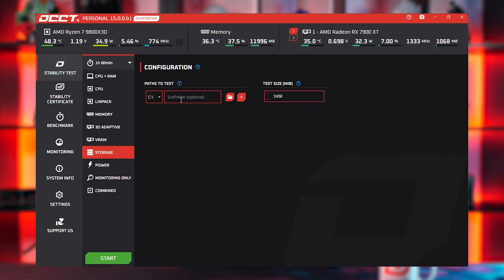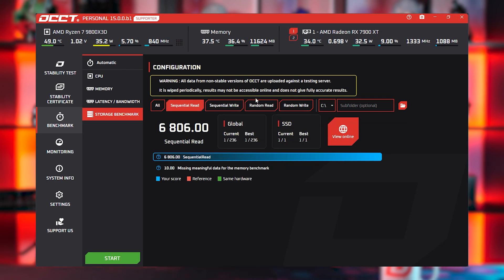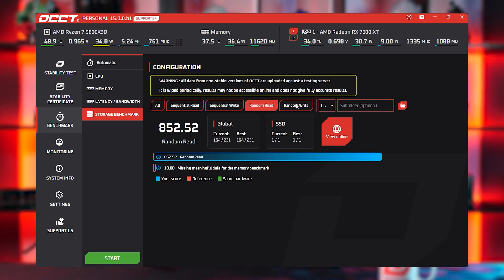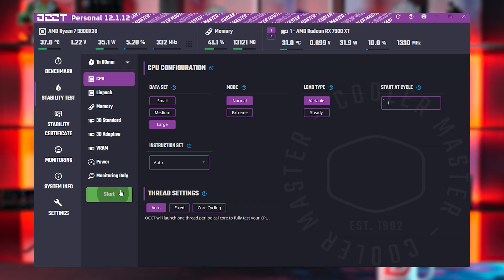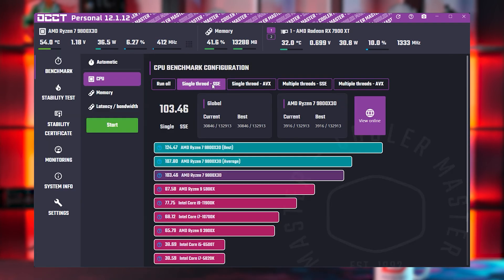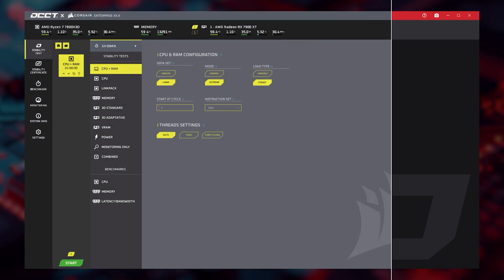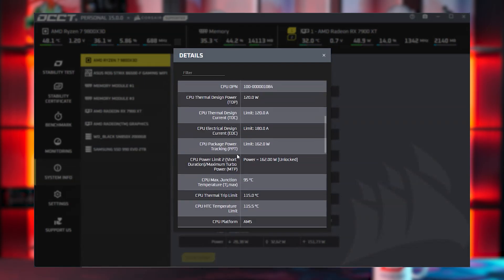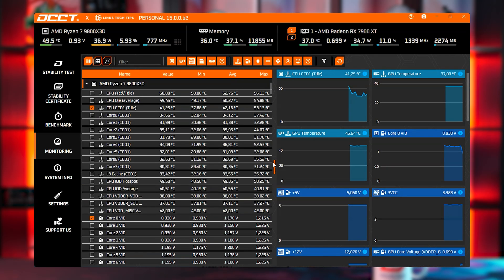OCCT {DEV NEWS} #8: v15 Out of Beta & New OCCT Skins!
OCCT V15 is officially out of beta!
This release brings a stable version of the storage test, along with a significantly tougher 3D Adaptive test and major performance and stability improvements across the board.
And skins are back! Starting with the LinusTechTips and Corsair skins, with more to come soon.